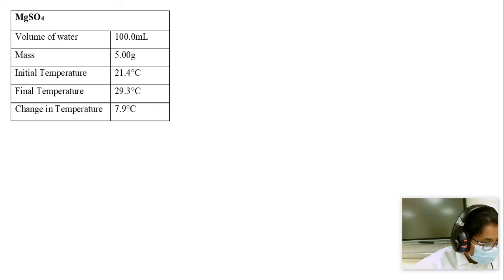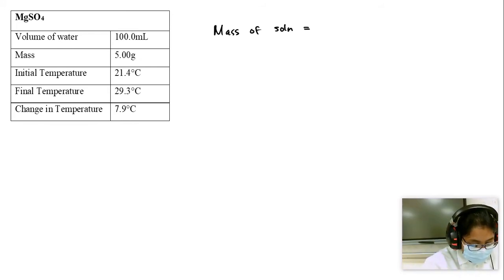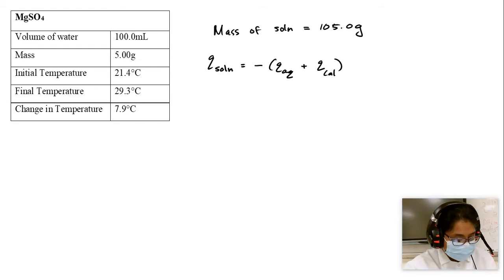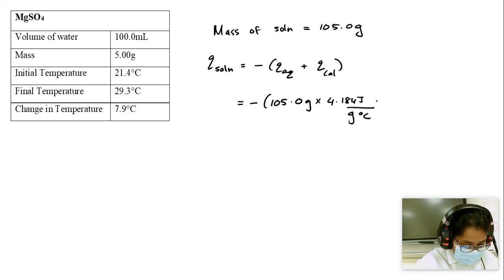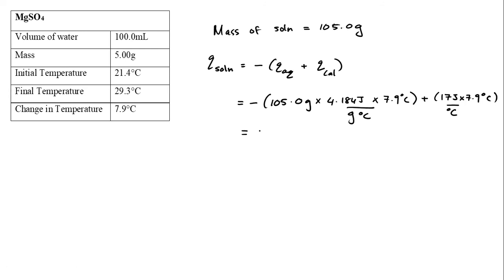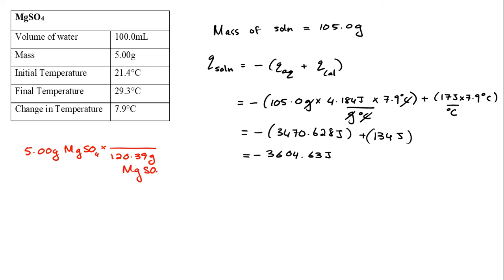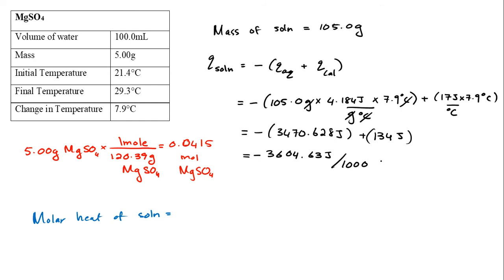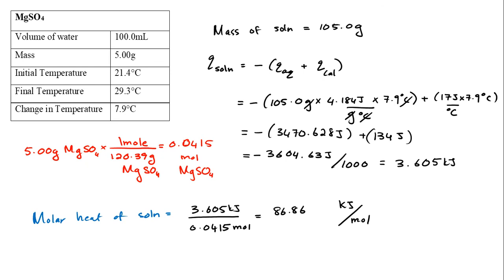Calculating molar enthalpy of solution